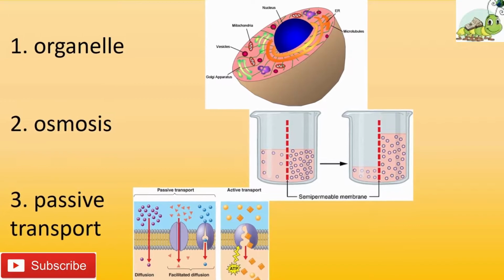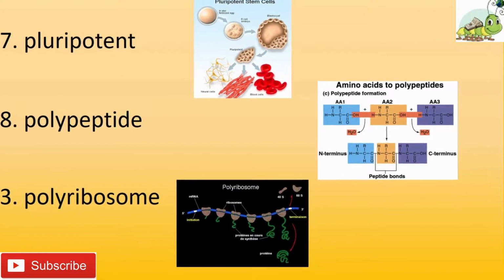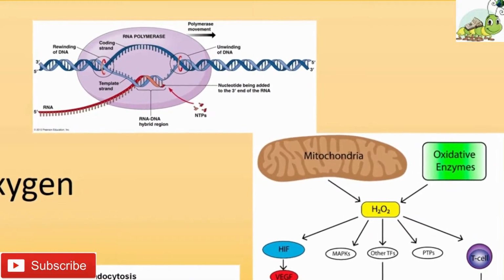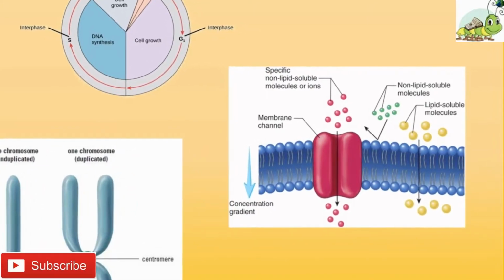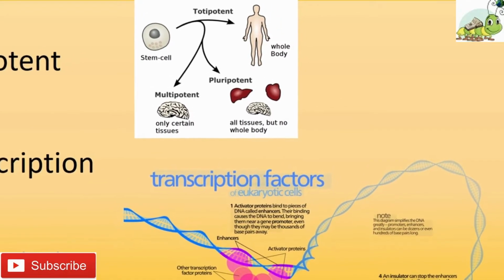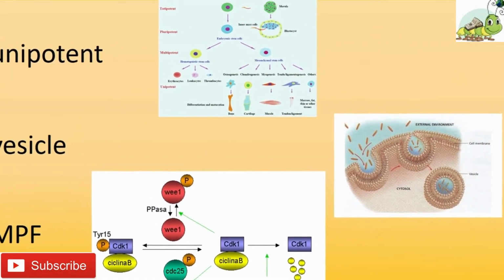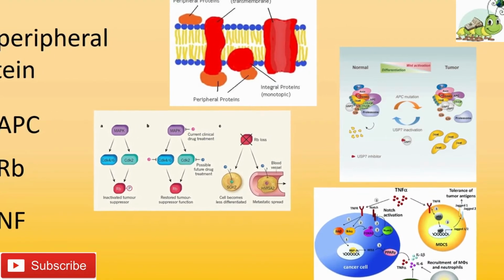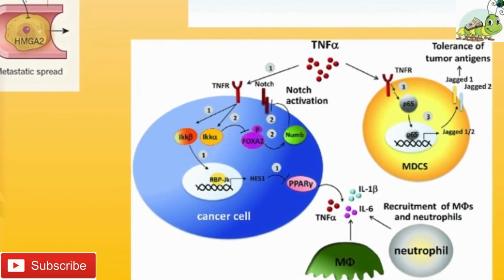Unit of life | 40 Most Important Suggestions P-3 | Suggestions on Cell Structure and Functions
In Today Biology Lecture we will practice the Most Expected Biology Question (Cell Structure and Functions) with a quiz for NEET 2020, NEET 2021, NEET 2022 Preparation in a new series called " MCQs "  and boost your NEET 2020, NEET 2021, NEET 2022 exam by Knowledge Club Online master teacher Shaileyee Das. She will talk about neet 2020, NEET 2021, NEET 2022 study plan and neet 2020, NEET 2021, NEET 2022 strategy and share some NEET preparation tips on how to prepare for the neet 2020. Also, these suggestions will help you to learn more for MBBS 1st year students, B.Pharm students, GPAT, WBCS Prelim, IAS Prelim, and Zoology Students for CSIR NET Exam.

4. MCQs on Body Fluid and Circulatory System | Most Expected Questions | NEET Exam | AIIMs | GPAT | NET

Things to learn from this video: Immune System Lectures 2020

Know about from this episode:
cell anatomy,
anatomy and cell biology,
human cell,
cell biology,
cell membrane structure,
cell structure,
cell organelles,
organelles,
membrane bound organelles,
cell wall structure,
eukaryotic cell structure,
human cell structure,
human cell diagram,
animal cell organelles,
function of cell membrane,
cell membrane,
active transport,
plasma membrane,
cell membrane function,
active transport definition,
function of plasma membrane,
active transport examples,
primary active transport,
cell transport,
plasma membrane structure,
membrane transport,
types of active transport,
passive transport,
active and passive transport,
types of passive transport,
transport across cell membrane,
Cell Cycle,
Phases of Cell Cycle,
Cell division,
Division of Cytoplasm,
Cell growth,
mitosis,
telophase,
mitosis and meiosis,
prophase mitosis,
meiosis cell division,
cell division mitosis and meiosis,
anaphase,
interphase,
cytokinesis,
prophase,